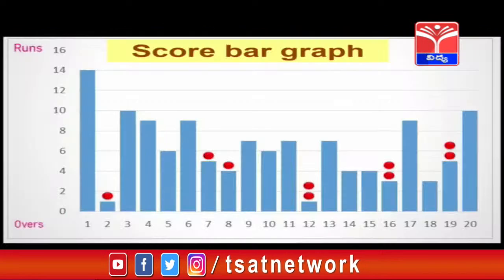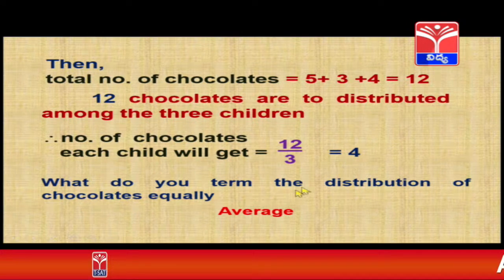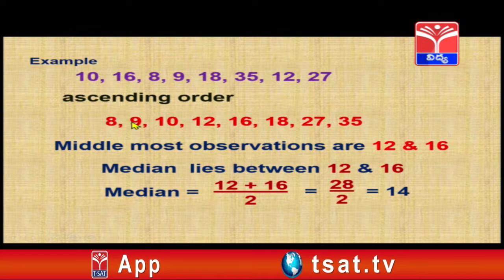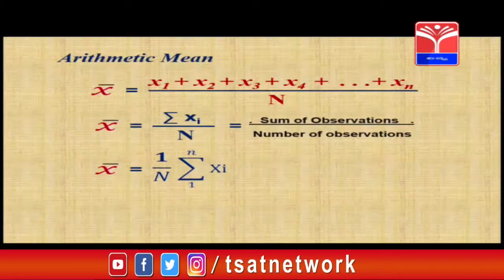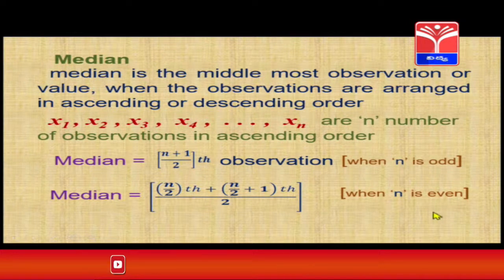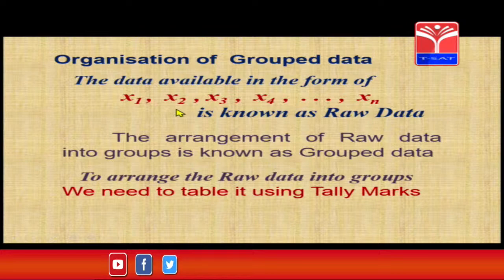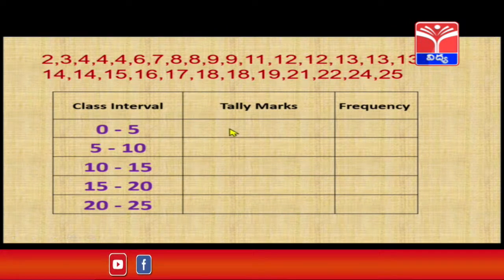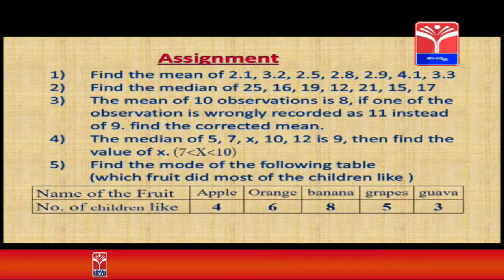SIET - L4 (X) || MATHS (EM) - PREPARATION OF GROUPED FREQUENCY DISTRIBUTION TABLES || 19.07.2022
T-SAT Network Digital Classes are Now Available on Following Platforms:

👉Install T-SAT App:
1. For Android Users: Play Store
2. For Apple Users: AppStore